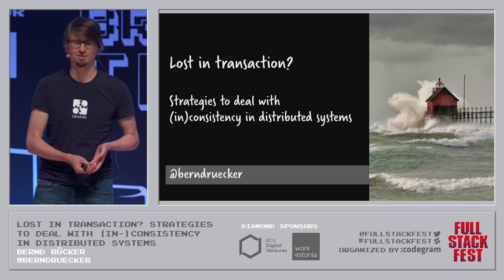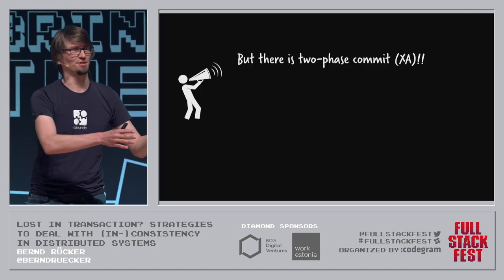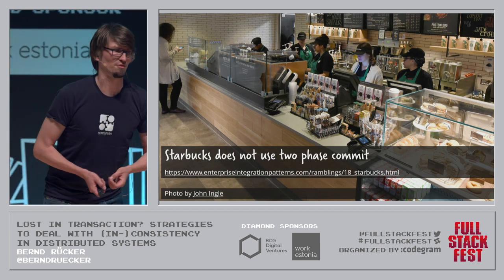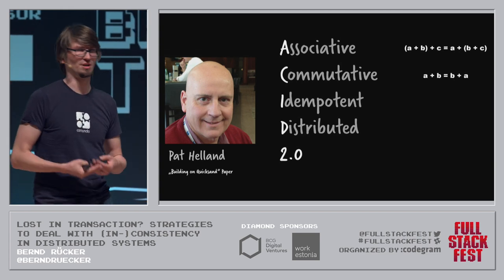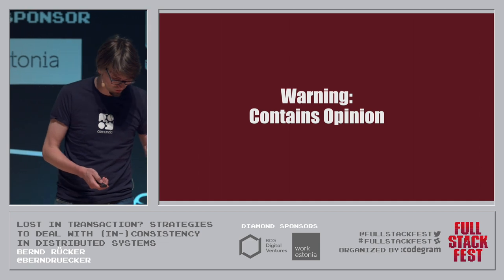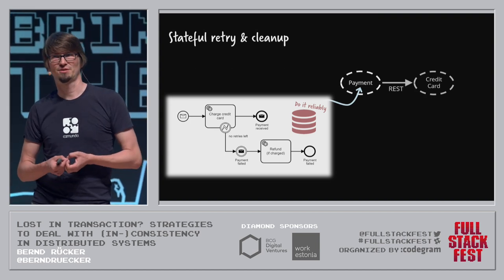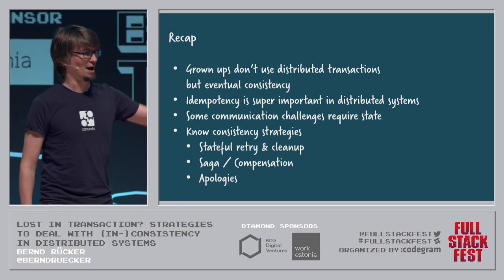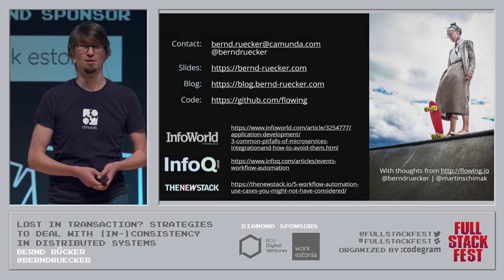Lost in transaction? Strategies to deal with (in-)consistency in distributed systems - Bernd Rücker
You probably work on a distributed system. Even if you don’t yet face a serverless microservice architecture using fancy NoSQL databases, you might simply call some remote services via REST or SOAP. This leaves you in charge of dealing with consistency yourself.

ACID transactions are only available locally within components and protocols like two-phase commit don’t scale. Many projects either risk adventurous inconsistencies or write a lot of code for consistency management in the application layer.

In this talk Bernd discusses these problems and goes over possible solutions, including the Saga-Pattern. Bernd will discuss recipes, patterns and frameworks that allow us to manage the right level of consistency but concentrate on the business logic. Expect fun little live hacking sessions with open source components, but also real-life stories.